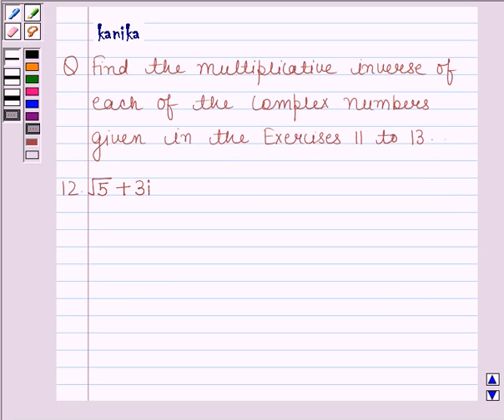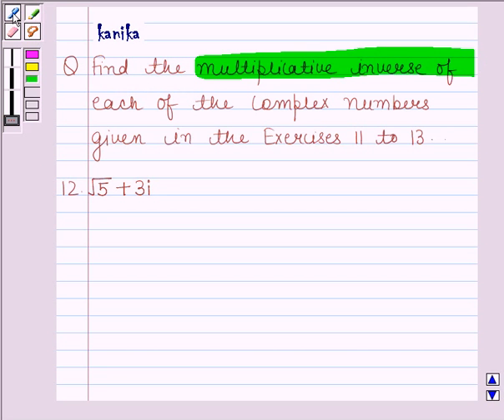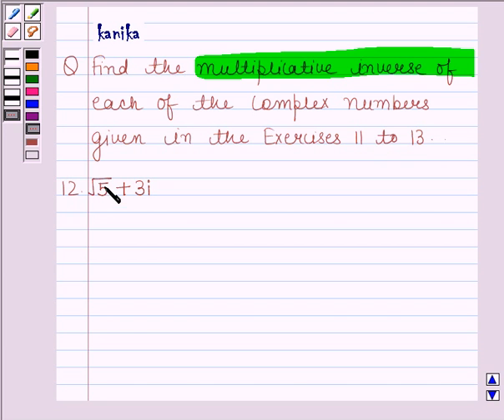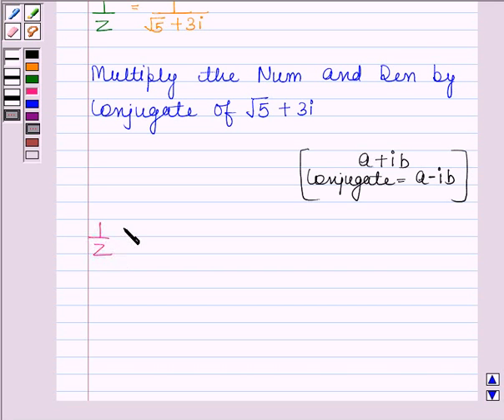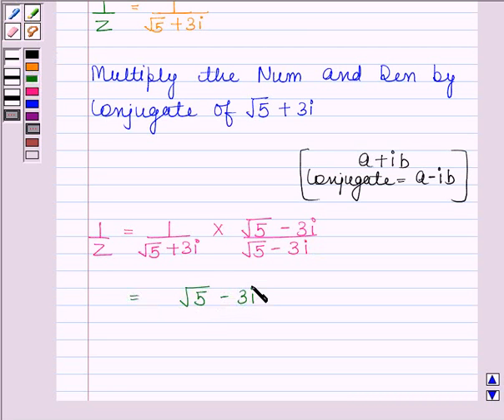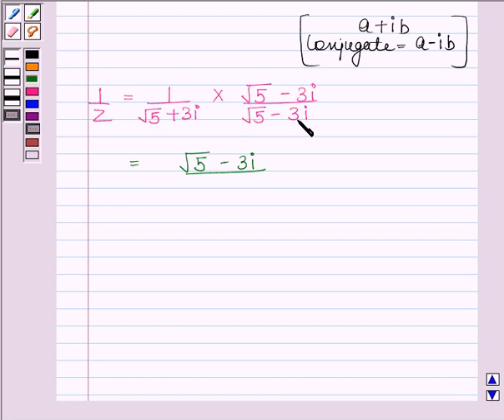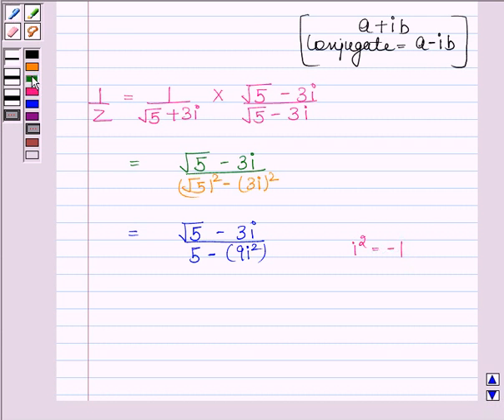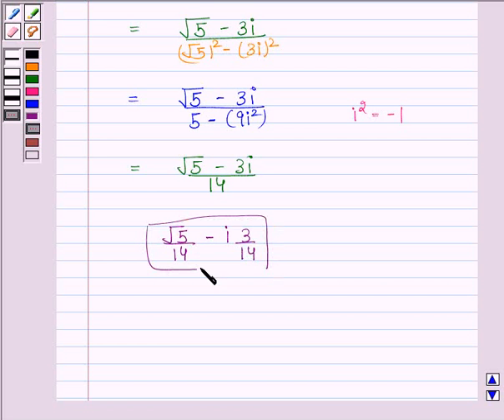Maths XI NCERT 5 5 1 12